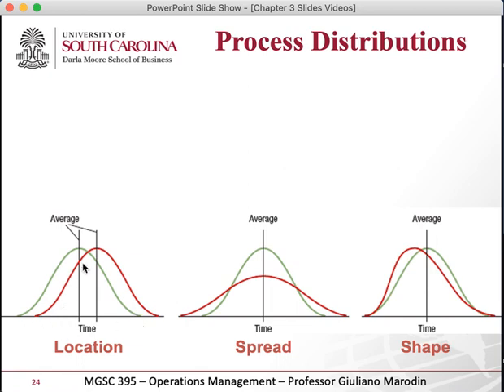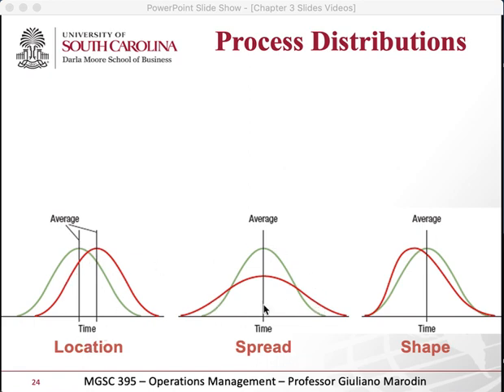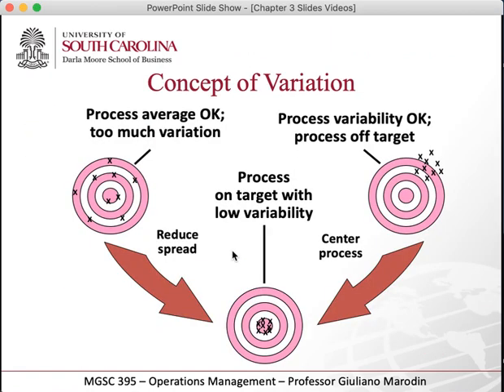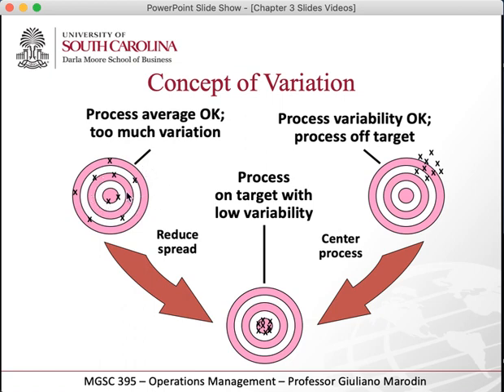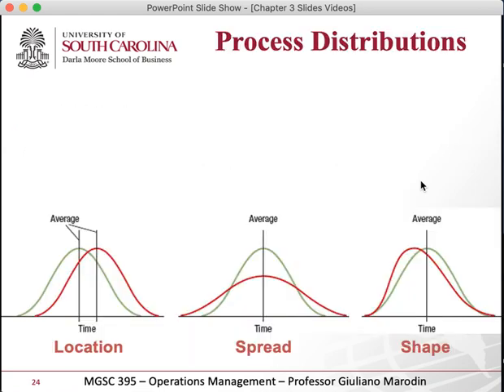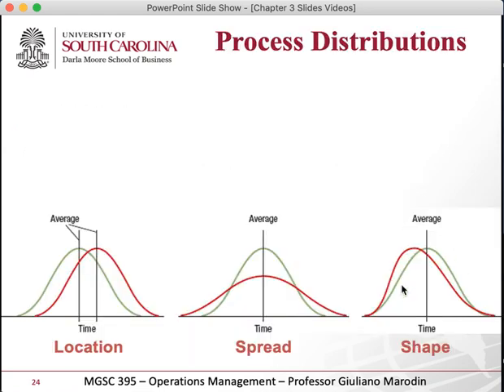Chapter 3- Part 8 Process distribution